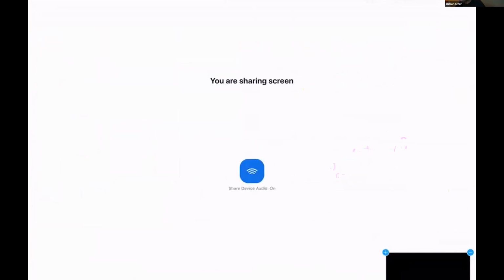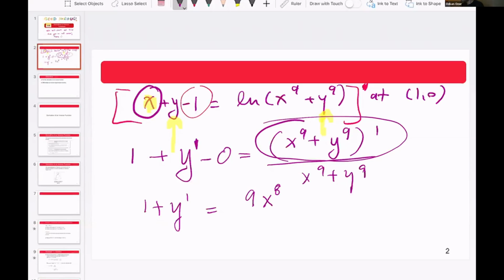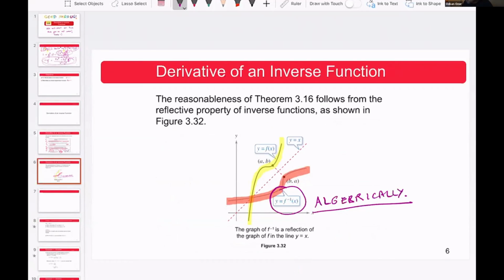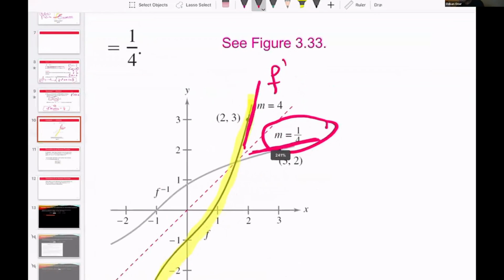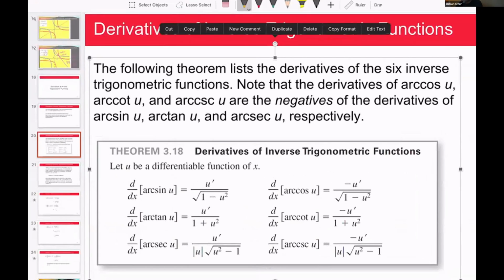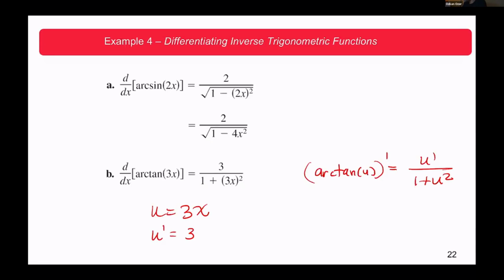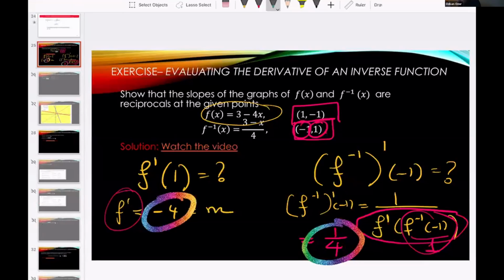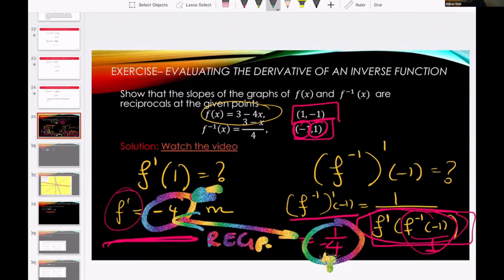Derivatives of Inverse Functions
Calculus, Cengage, Larson and Edwards